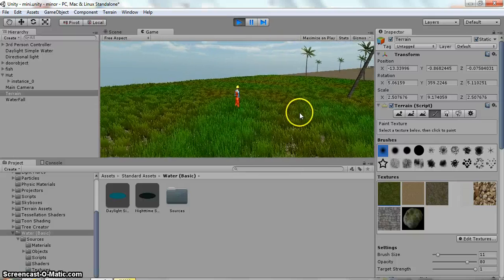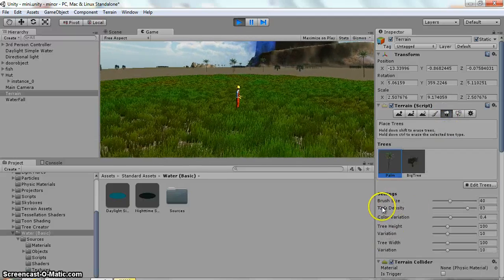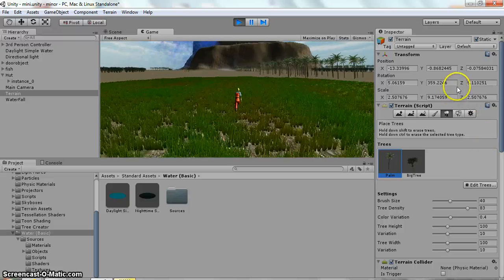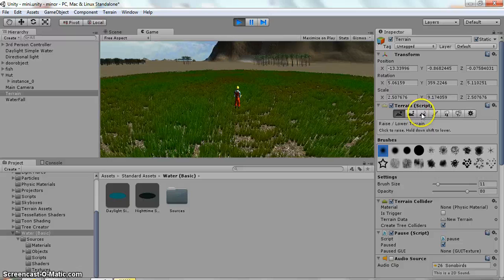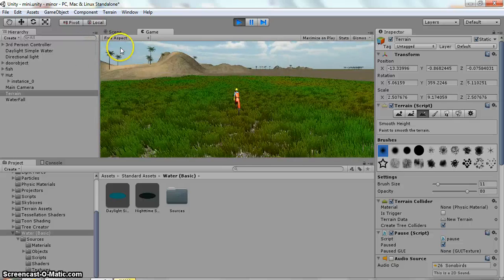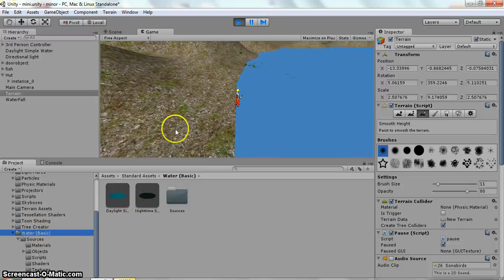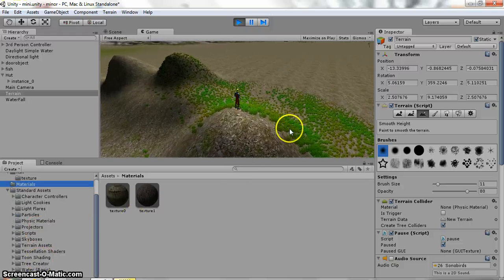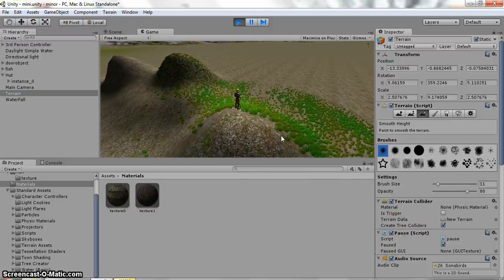unity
making an island using unity3d